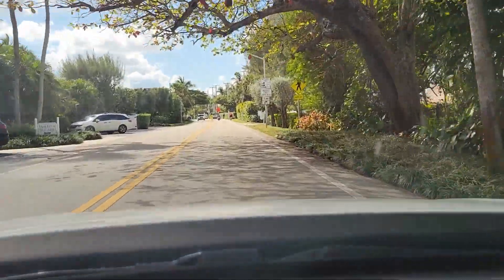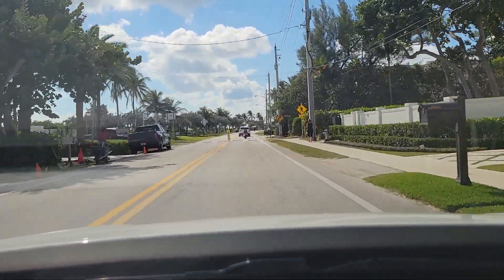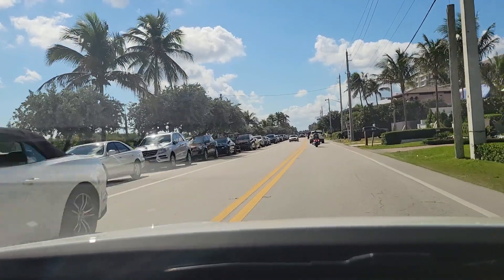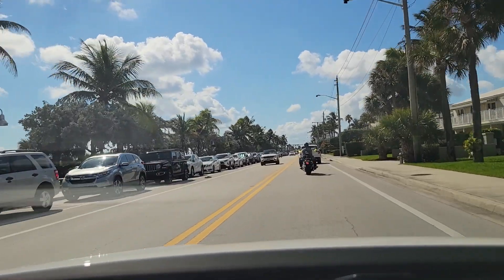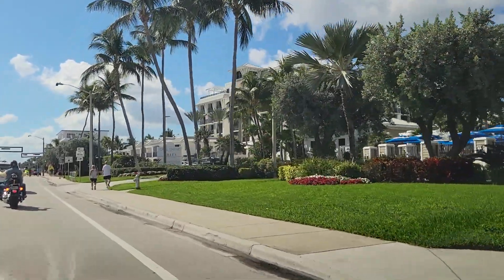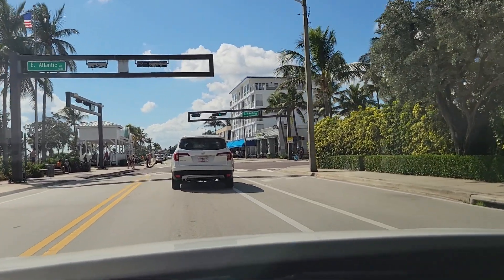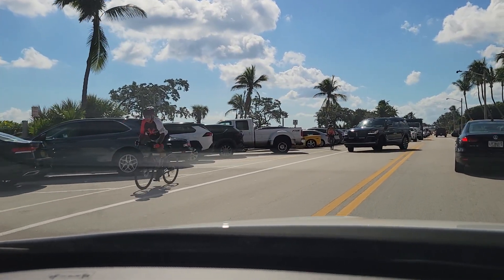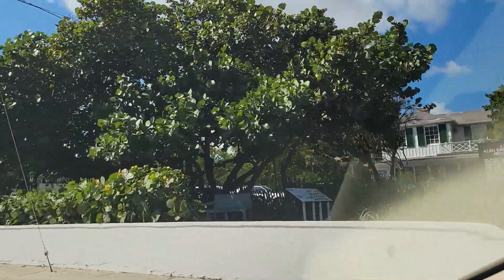Moving to Delray Beach Florida, Moving to South Florida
In this video I am taking you on a drive South on A1A in Delray Beach Florida.

If you're thinking about moving to Palm Beach Beach, or any other major Palm Beach county city or suburb , we'd love to help! Just give us a call, shoot us a text, send us an email, or call us, and we'd be happy to help you make a smooth move to Palm Beach county!

Lars Demus
Realtor
eXp Realty